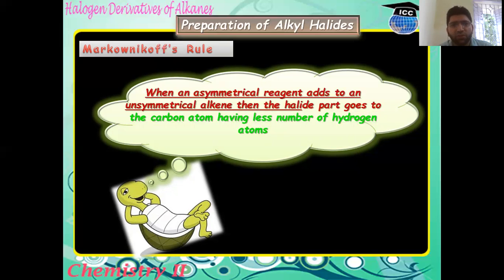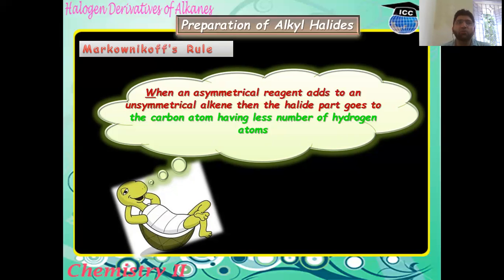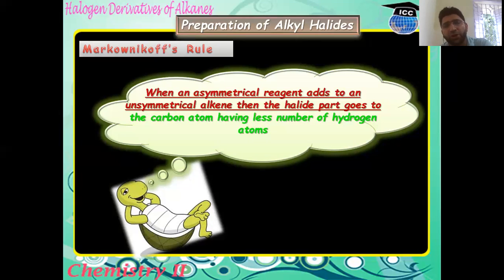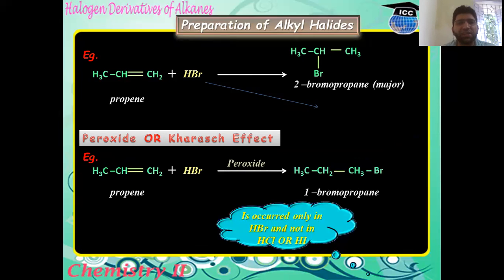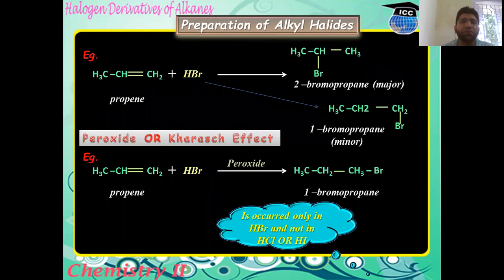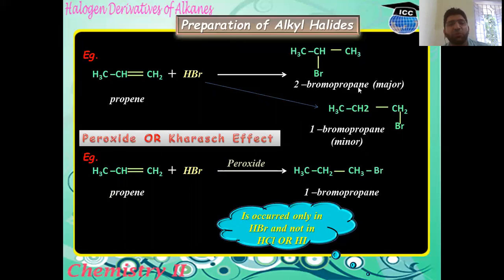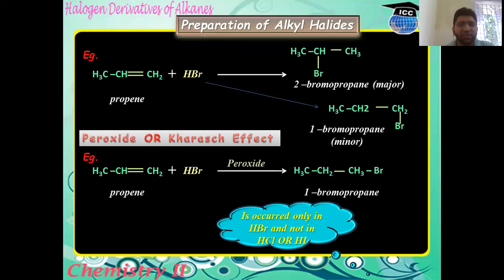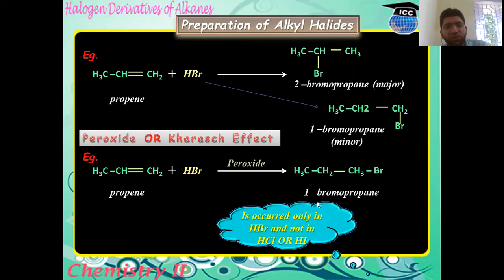Markownikoffs Rule Lecture_FDP_TECH_HRDC Punjab Univ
This video will be useful to the 12th and BSc level students to understand Markownikoff's and Anti-Markownikoff's rule.